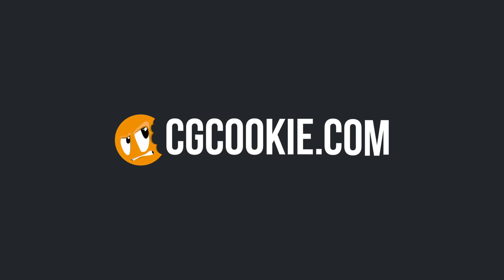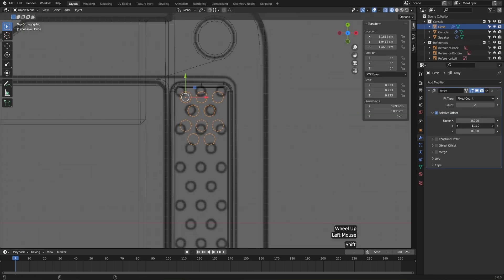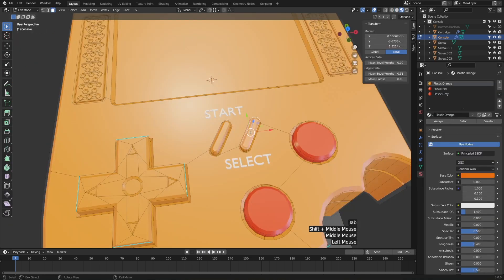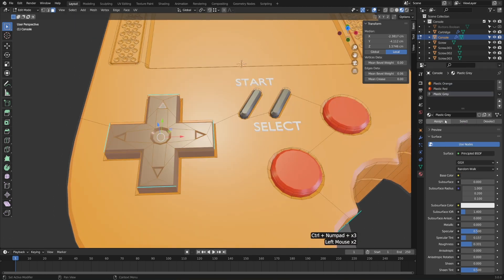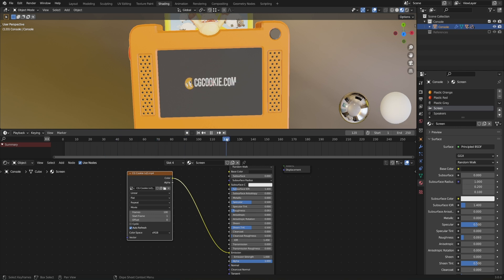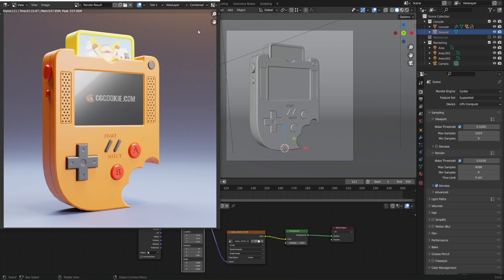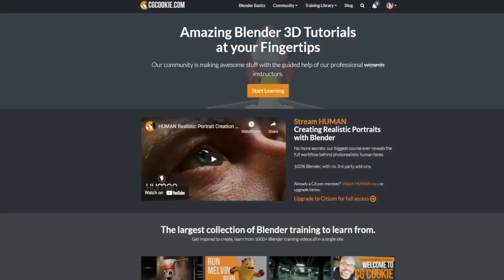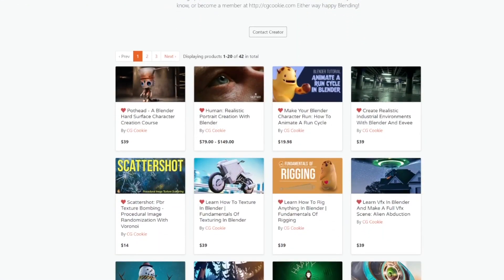PRESS START: Your Simple First Blender Project - Course Trailer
Creating in Blender should be fun, first and foremost. That is why we're bringing back an iconic 80s handheld gaming console from an alternate CG Cookie universe. This object, though eternal and glorious, is just an example for teaching you the Blender workflow... so you can get up and running on creating your own endless Blender projects.

For Blender beginners, we have a free course "Blender 3 Basics: Intro to Blender"